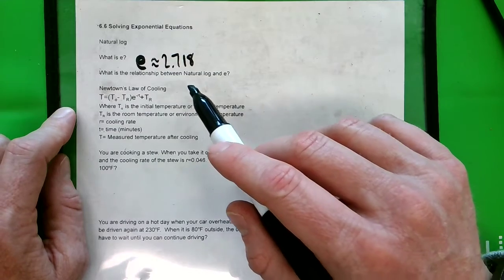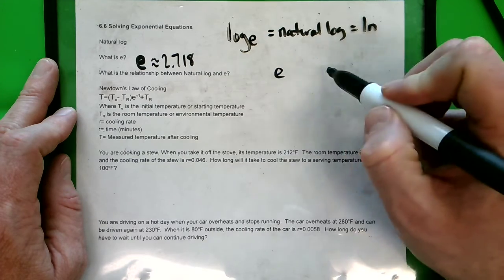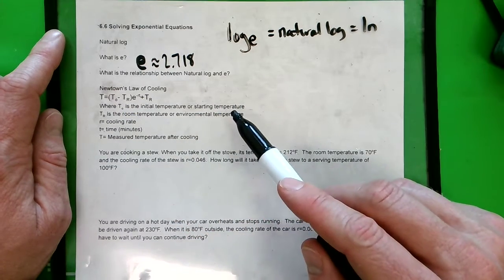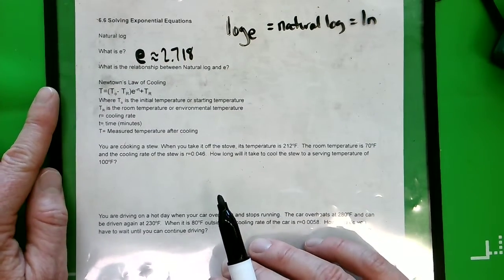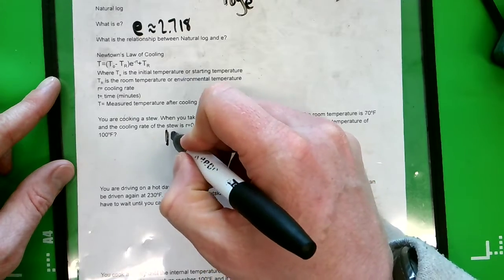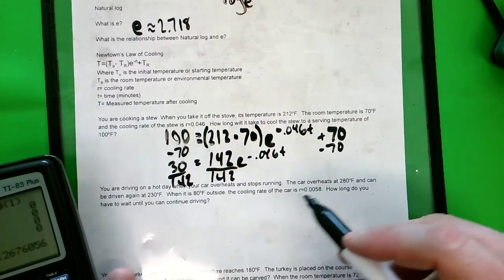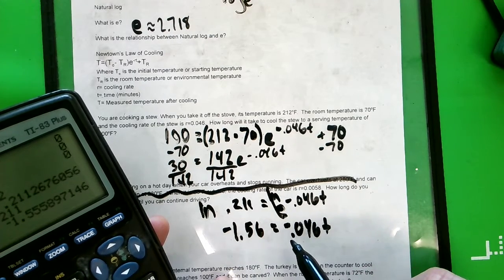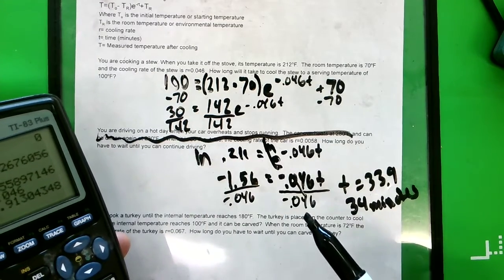Using Newton's Law of Cooling